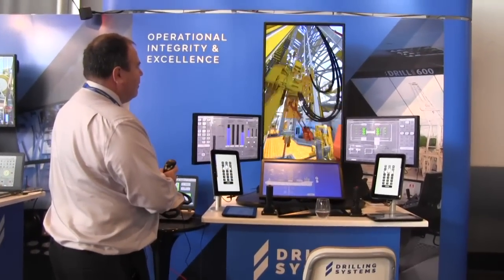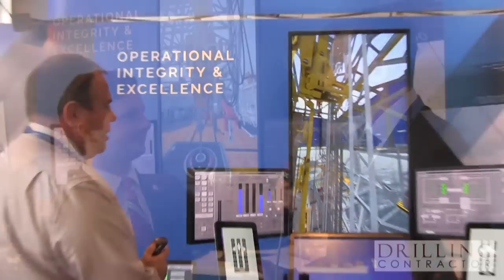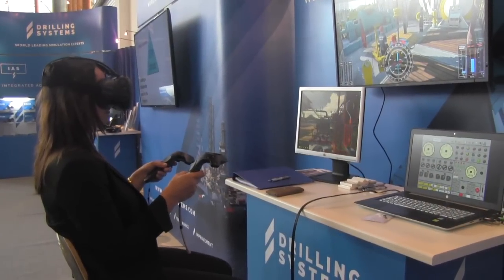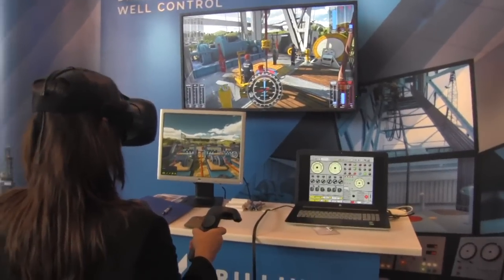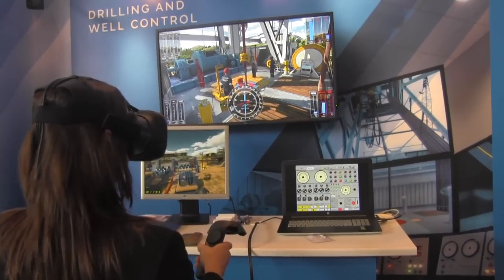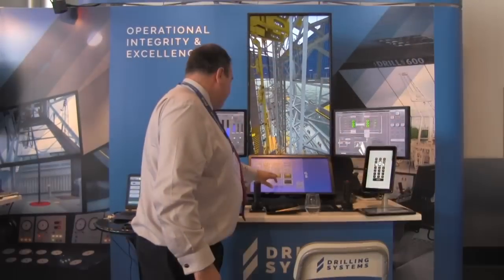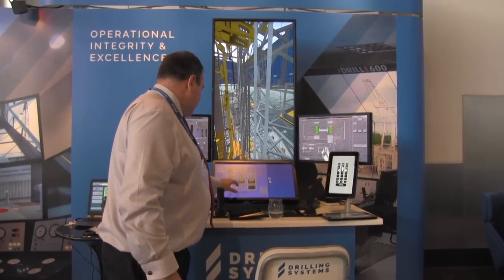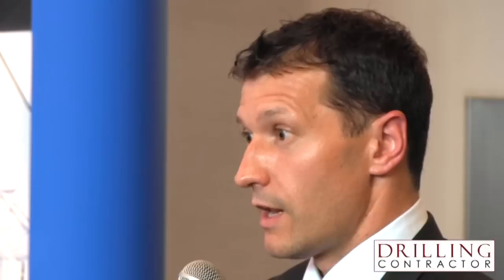Drilling Systems pushes simulator, virtual reality technologies to improve rig crew training